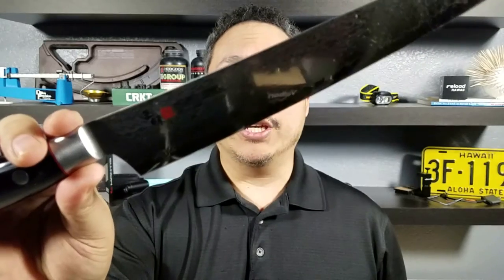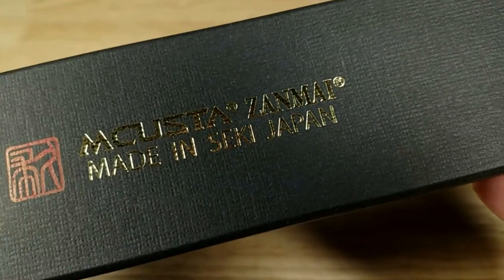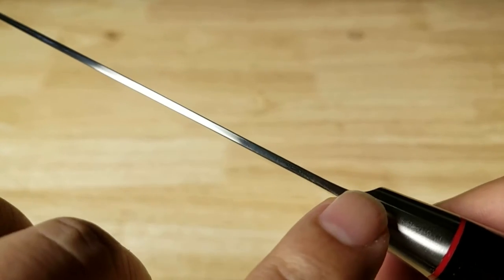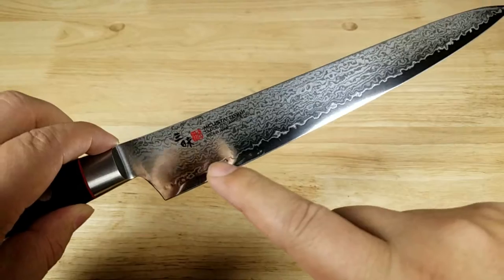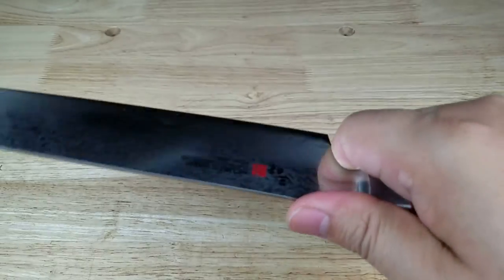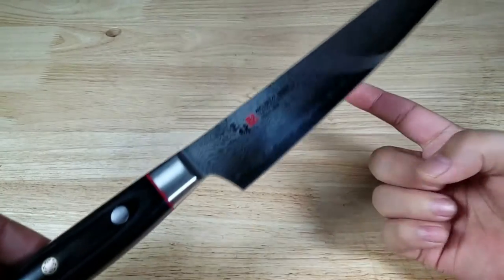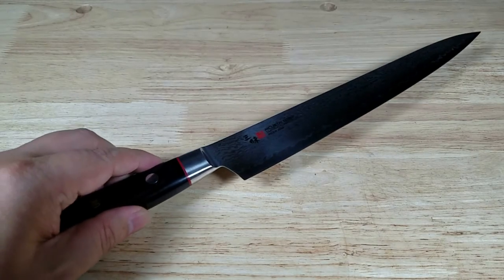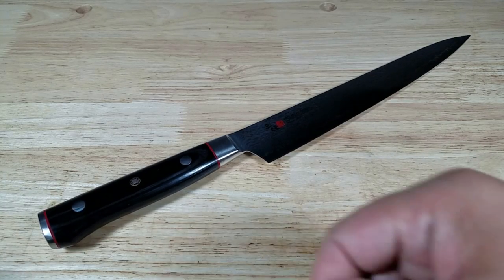BEST KNIFE FOR SUSHI SASHIMI FISH MCUSTA SUJIHIKI YANAGI FULL REVIEW CUT TEST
In this video we have a look at the BEST KNIFE FOR SUSHI SASHIMI FISH MCUSTA SUJIHIKI YANAGI FULL REVIEW CUT TEST.